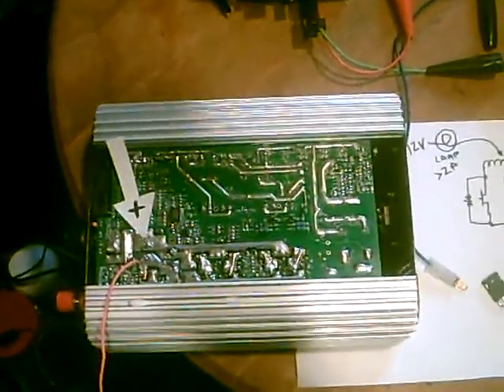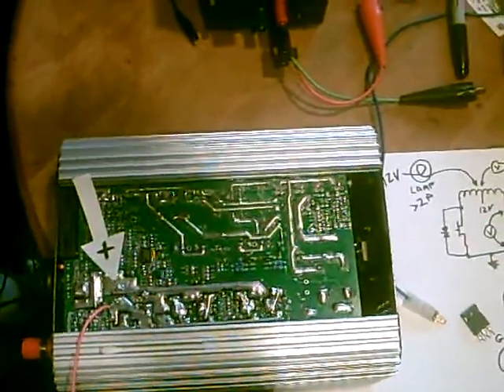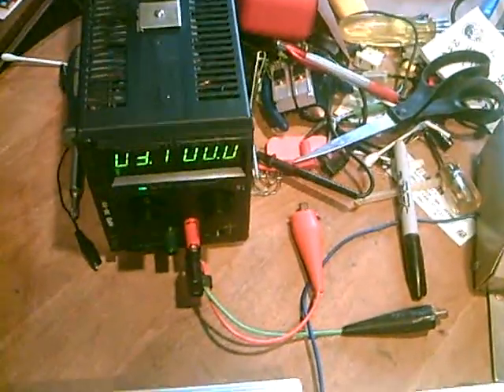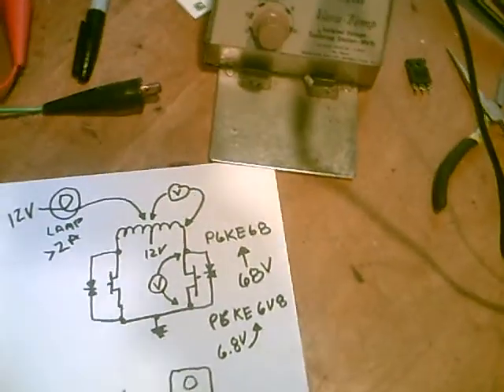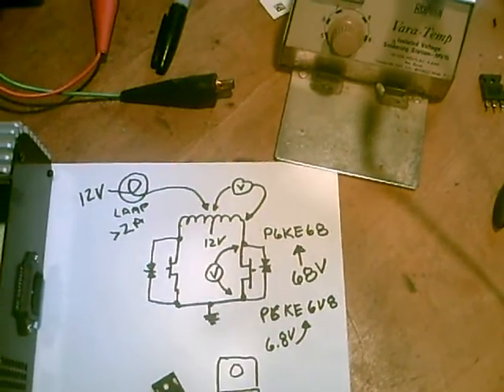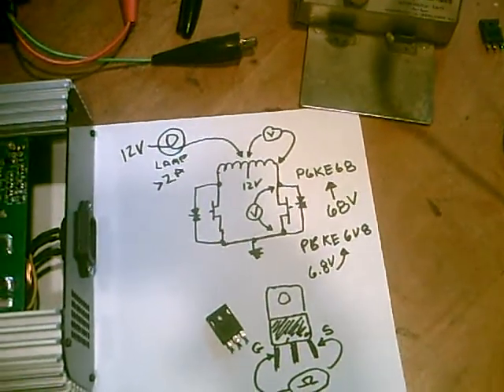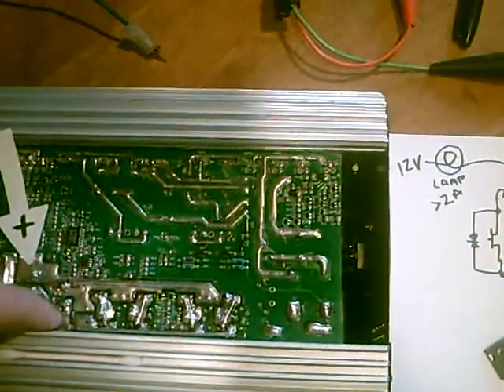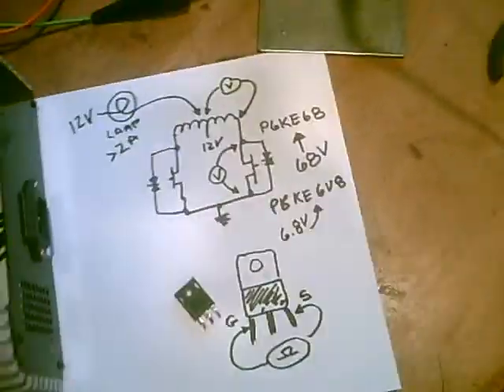TRICKY GRID TIE INVERTER REPAIR SHORTED INPUT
Not just another shorted FET video. Technique for finding a short by looking at millivolt differences at each FET with constant current supplied.